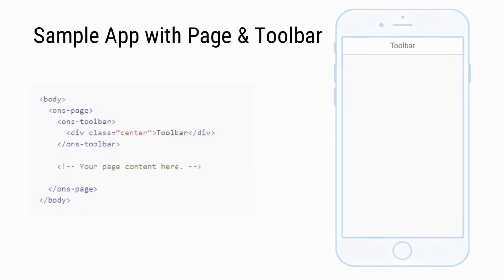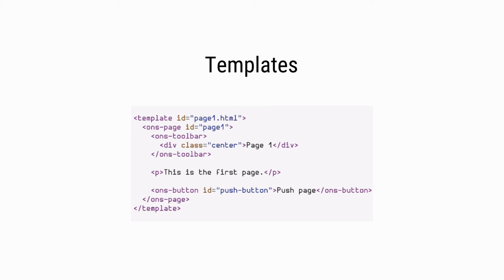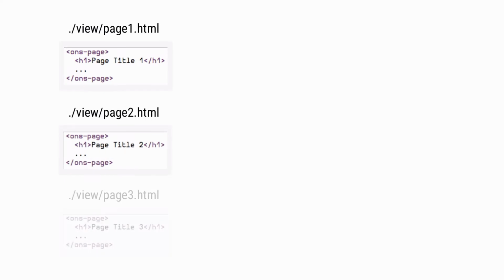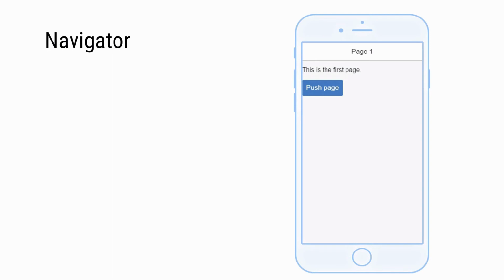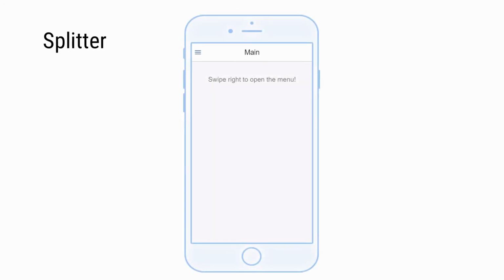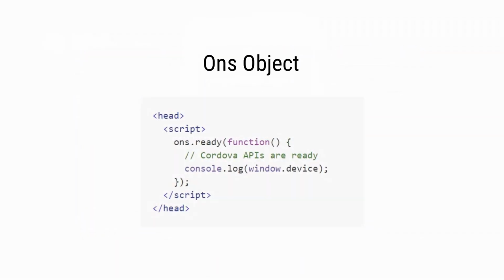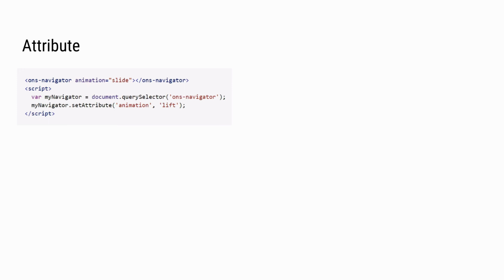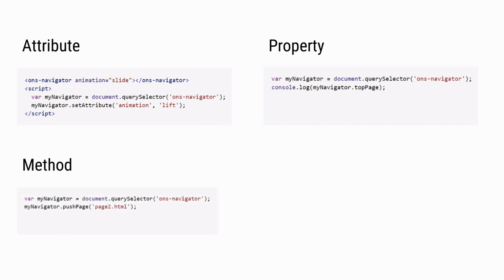Onsen UI - Fundamentals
In this video, we'll be covering the fundamentals of Onsen UI.